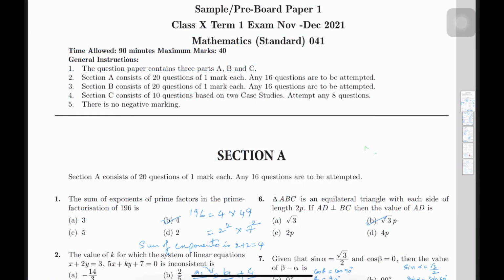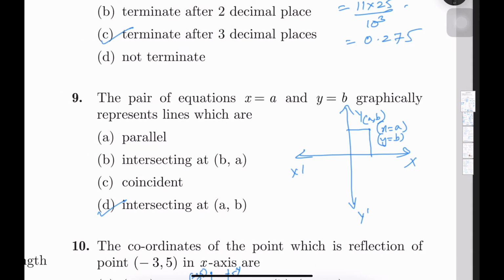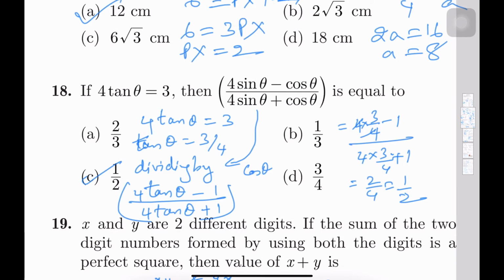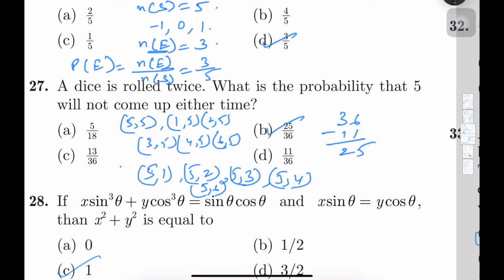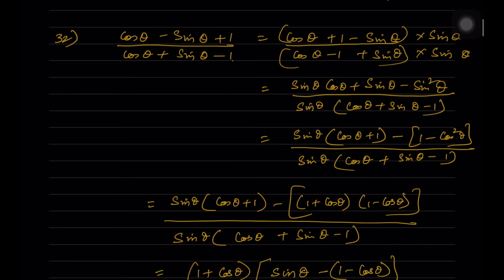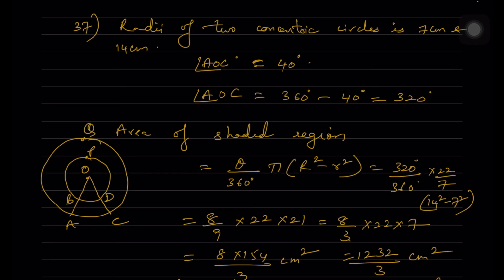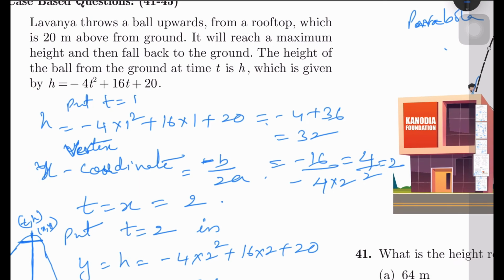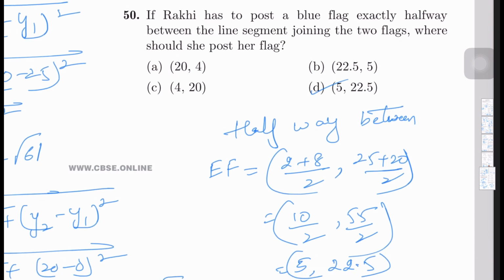CBSE Class x Mathematics (041) Sample paper solved Term 1 session 2021-2022|| Sample paper math 041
Latest class x  math sample paper solved Term1
Nov- Dec 2021